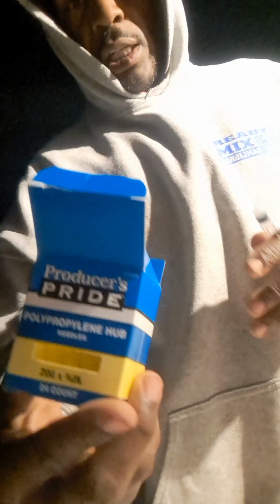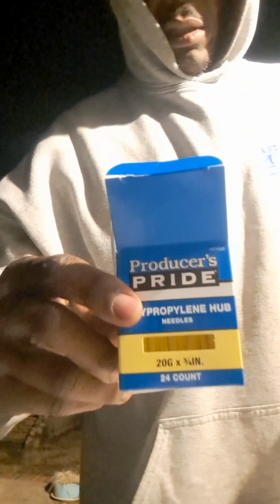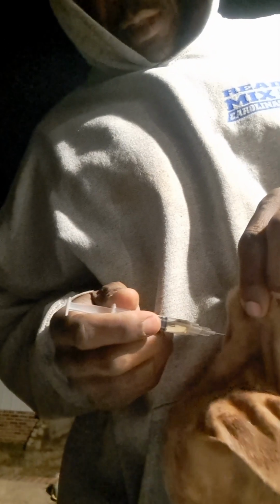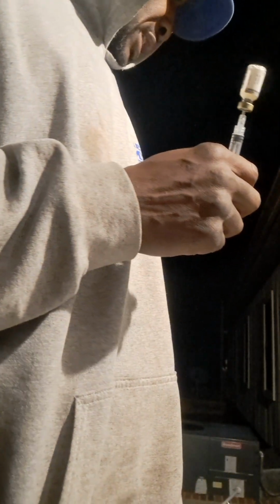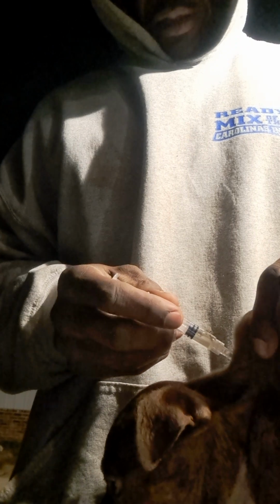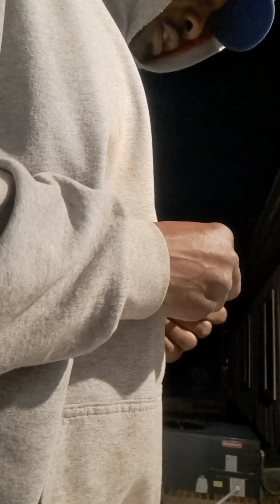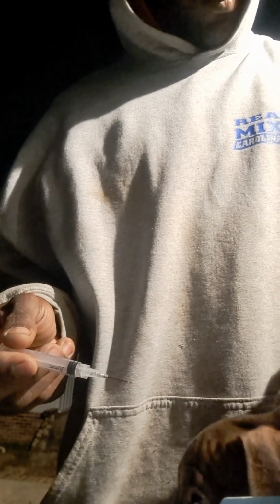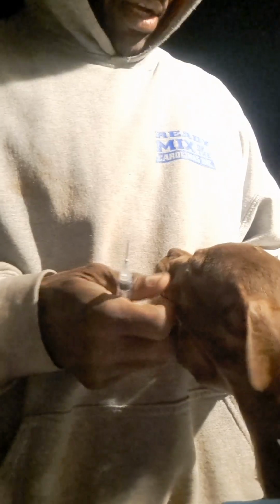What is a CUR?